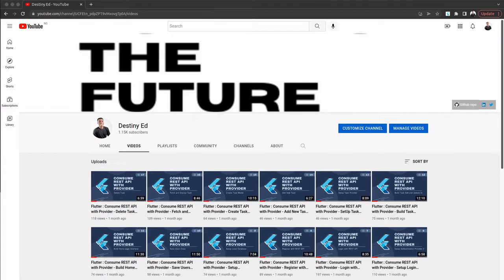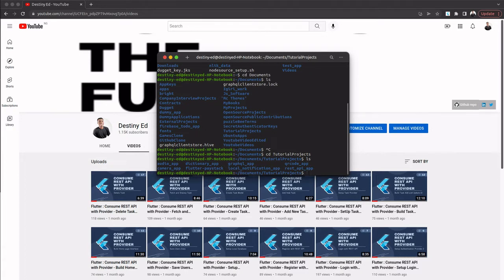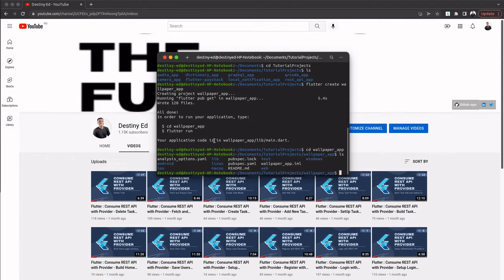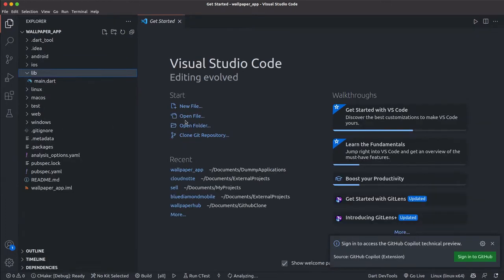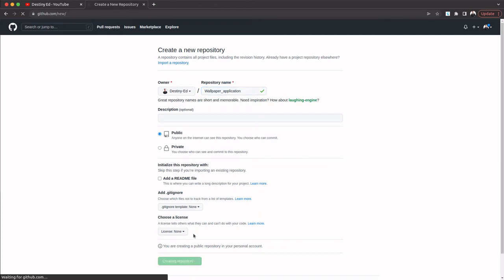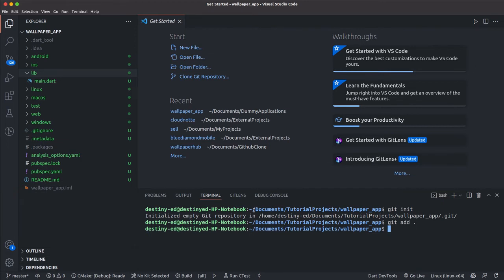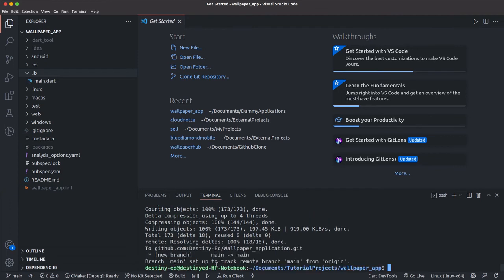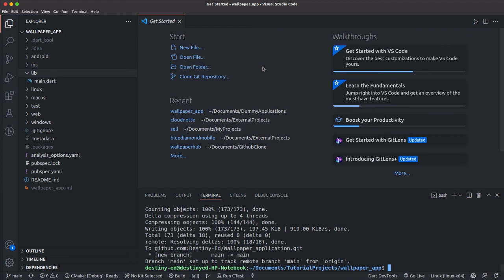Flutter : Build a Wallpaper App with Firebase - Project And Github Setup #2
Hello everyone, I'm glad to find you here again.
This is a complete and free wallpaper application with firebase and freemiun payment feature(Paystack).

We are going to see how to effectively use fluttter and firebase to build wallpaper app that allows us to make purchases.